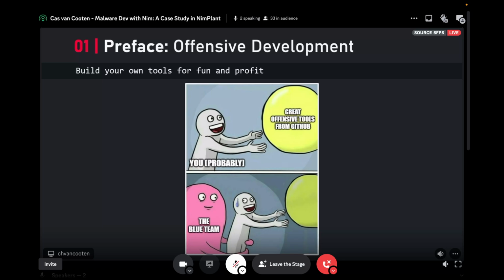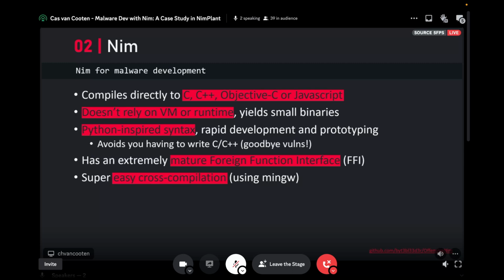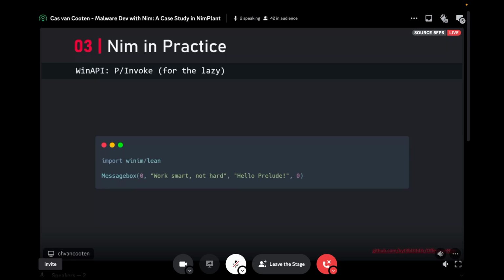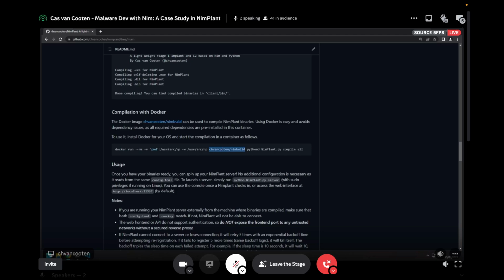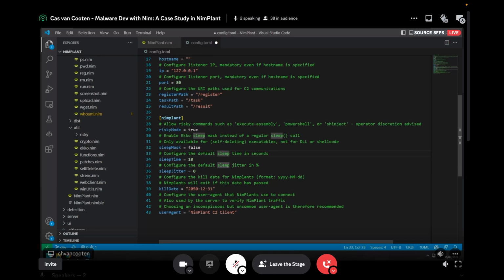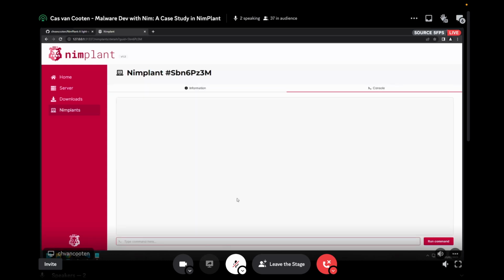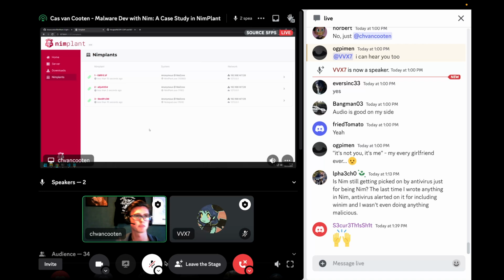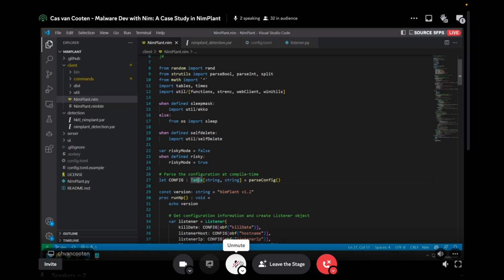Malware Dev with Nim: A Case Study in NimPlant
This session features Cas van Cooten discussing his open-source Nim C2, NimPlant.

The slides from this presentation can be found on the presenter's GitHub